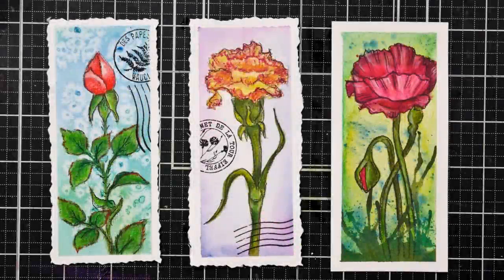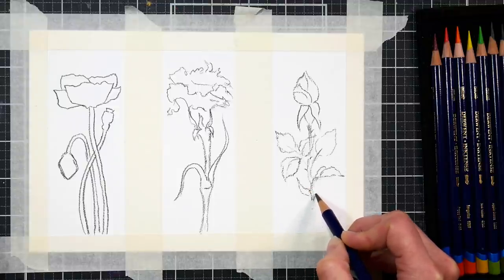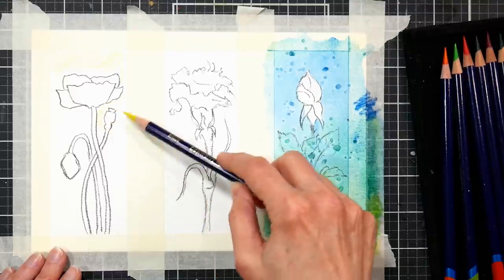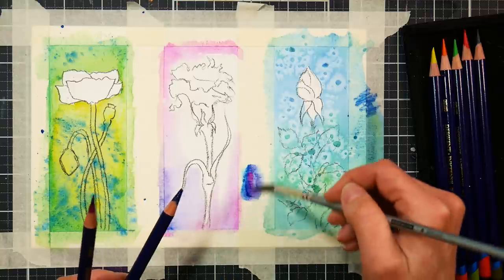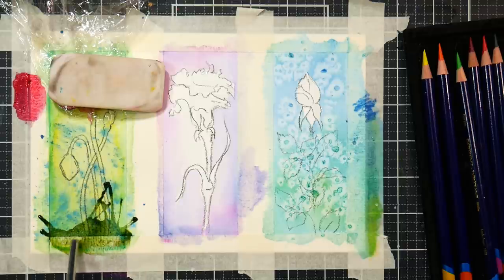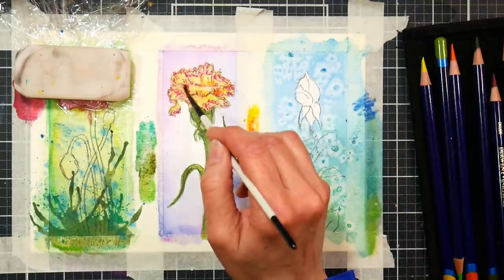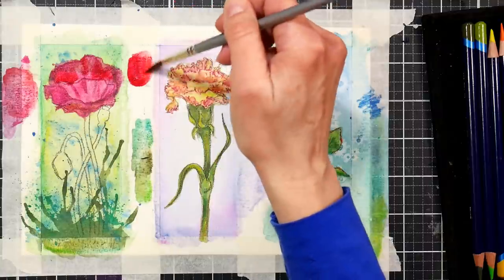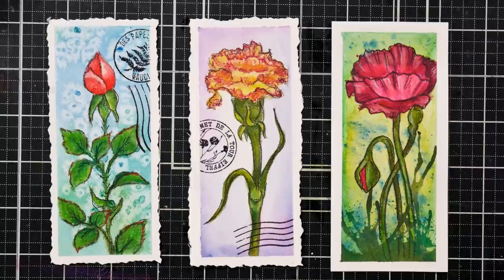Bouquet of Bookmarks (Inktense Pencil Techniques!)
These bookmarks are fun to make and you will learn how to get the most from your Derwent Inktense pencils! This video is an educational collaboration with Derwent.

Supplies:
Inktense pencils set of 12
Watercolor paper
Masking tape
Watercolor brushes
Derwent Inktense Outliner pencil or non-water-soluble pencil
Salt
Plastic wrap
Drinking straw
Black Derwent Linemaker (optional)
White Chromaflow colored pencil (optional)
Postmark stamps and black ink pad (optional)
Paper trimmer or scissors
Hole punch and string or tassel